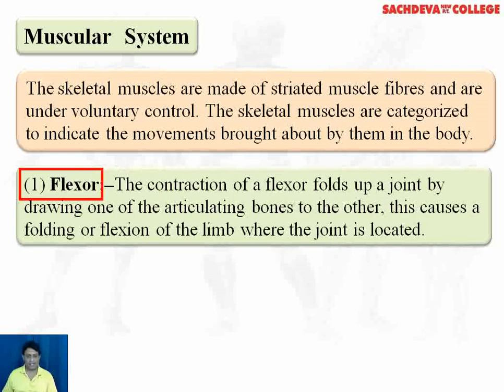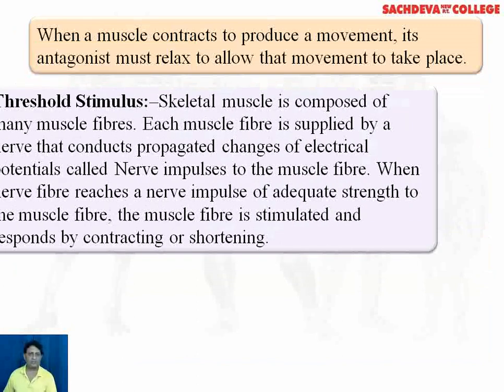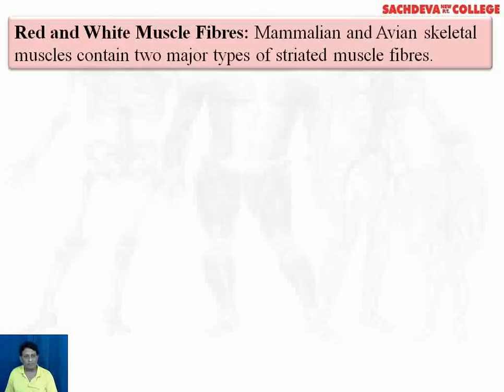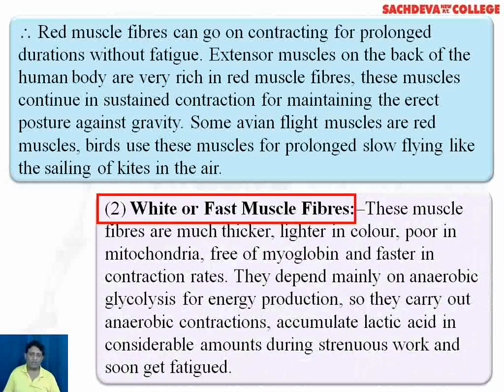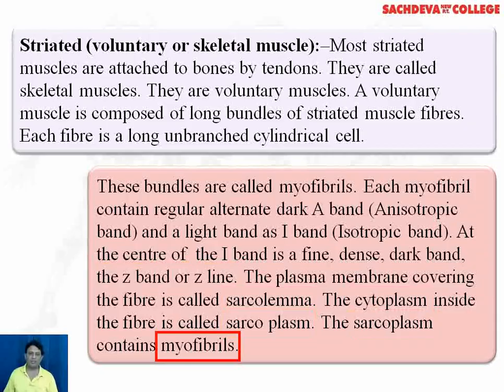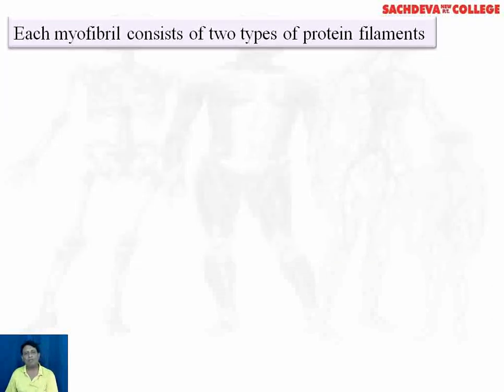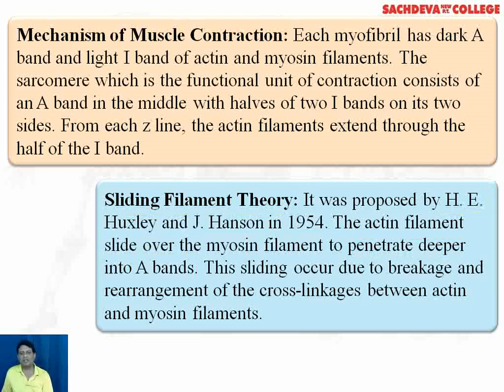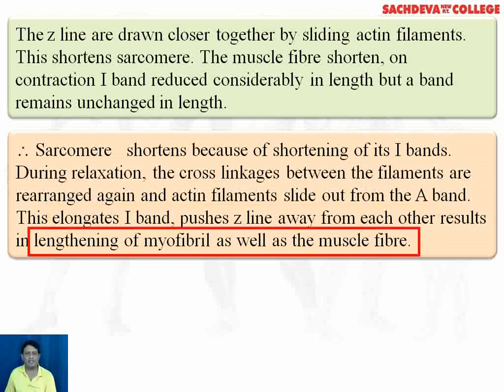Chapter - 20 Locomotion and Movement - Lecture - 4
Know about muscular system in this Lecture

Class 11th